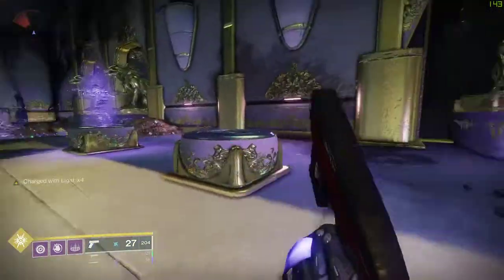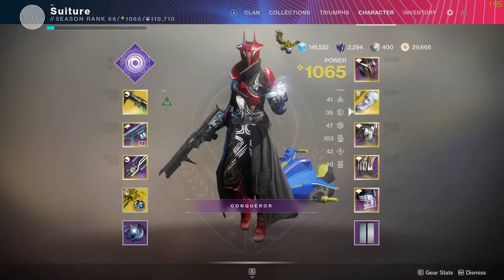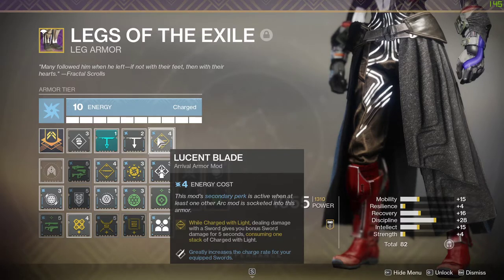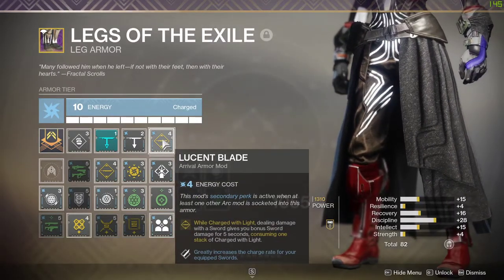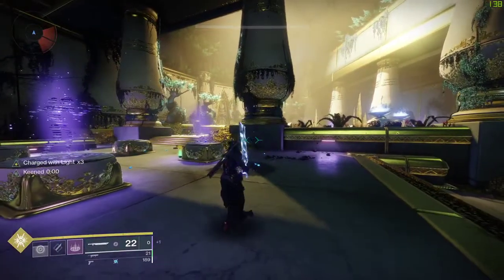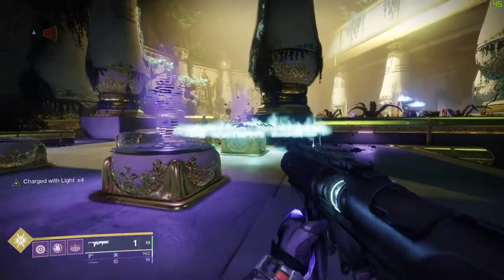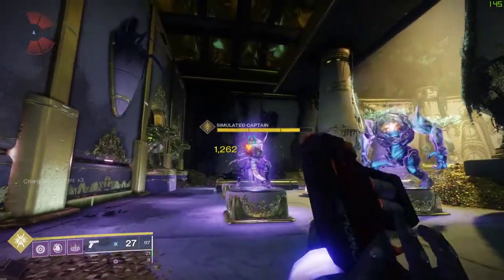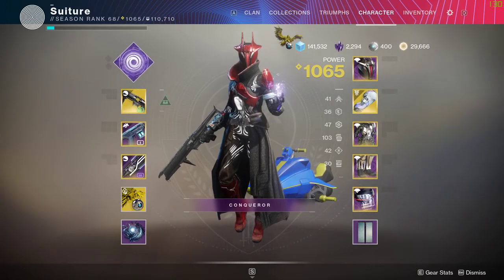Destiny 2 - Charged with Light Build!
This video tells my current PvE Build in the game and the incredible power it has behind it.